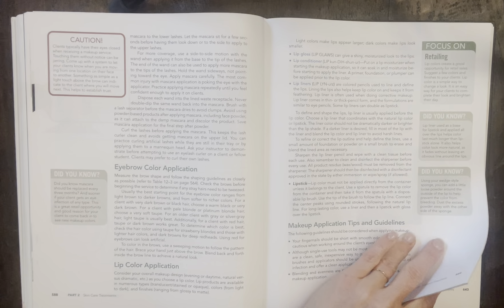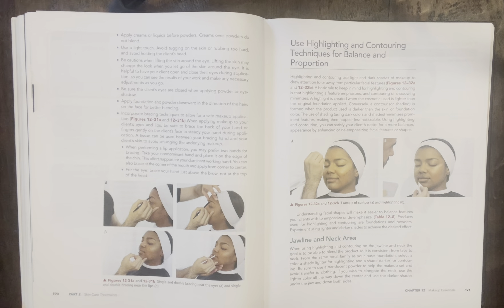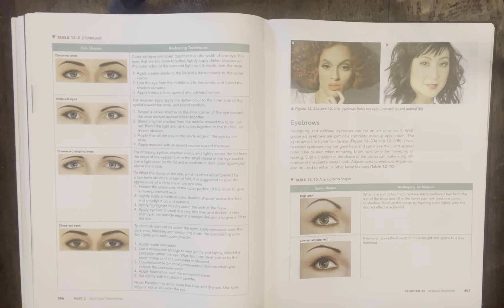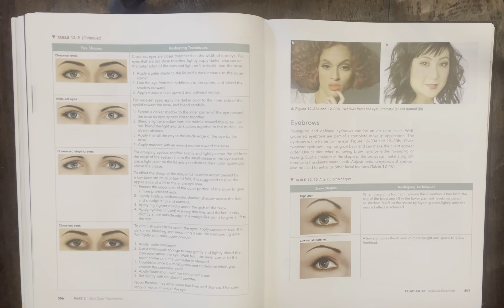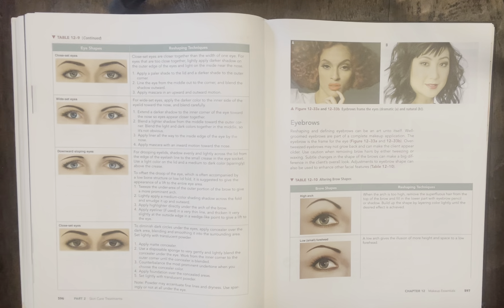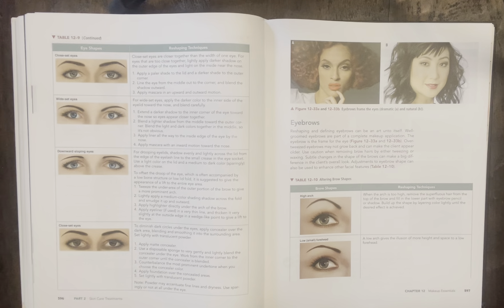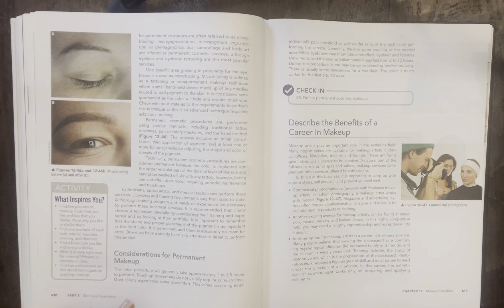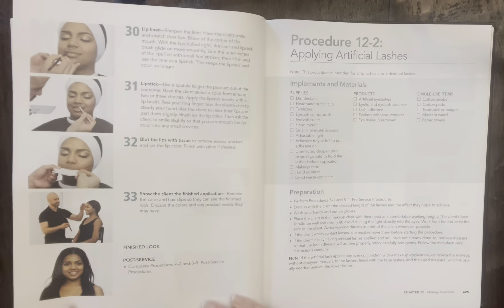Millady Cima Ch 12 pt 4